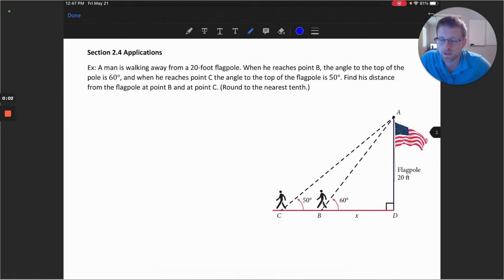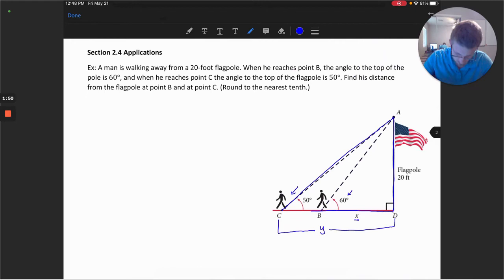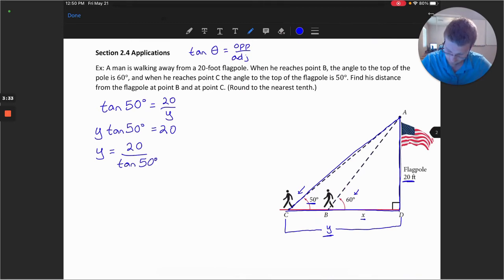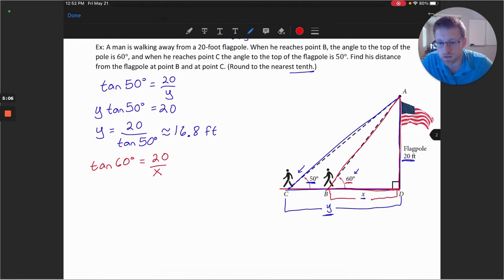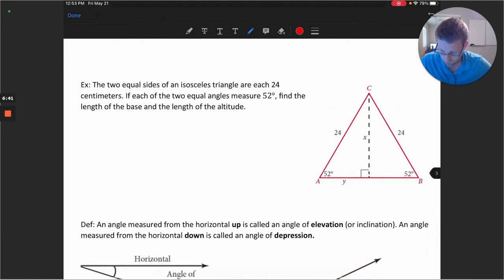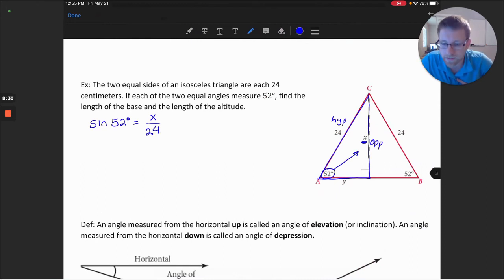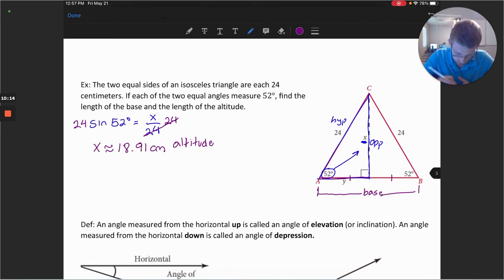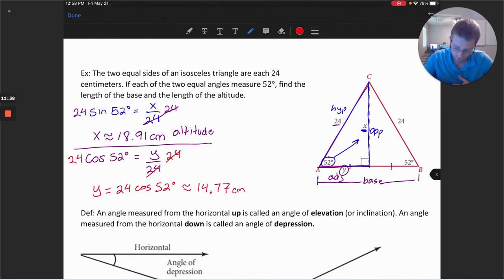Trigonometry 2.4 Right Triangle Applications Part 1